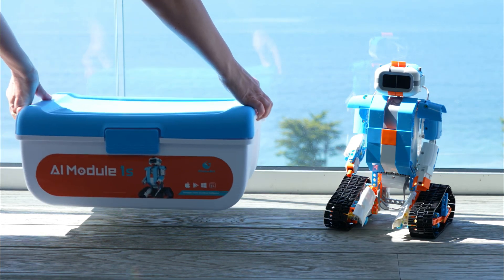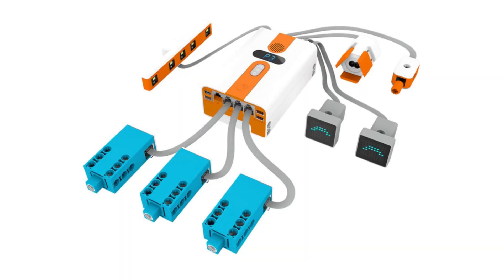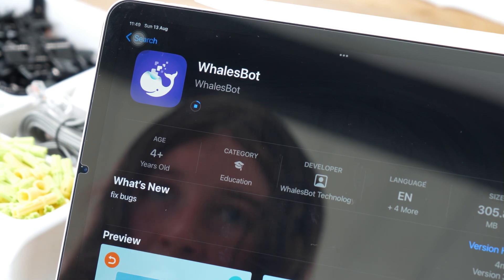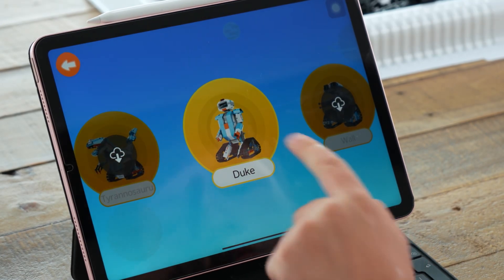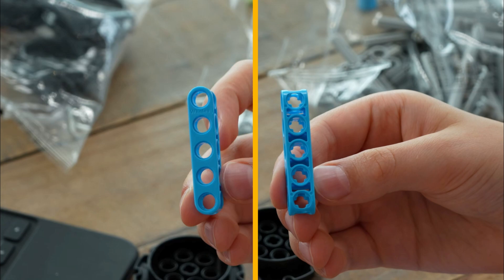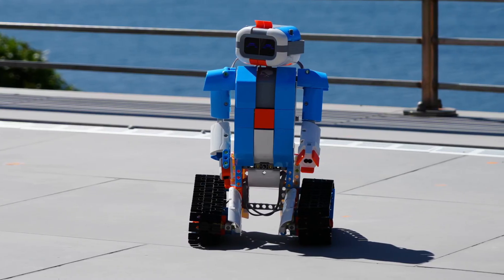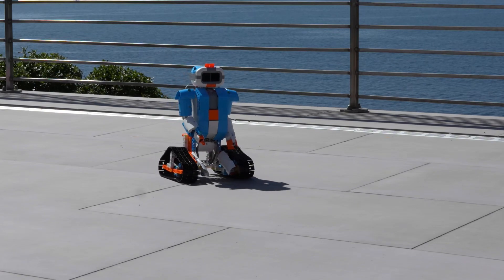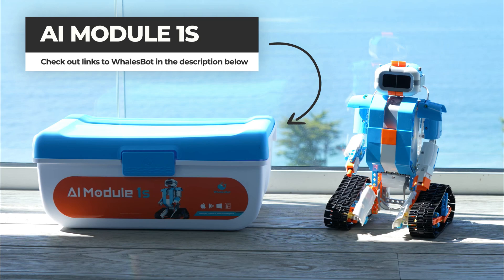Construct & Create | Duke the Self-Guiding AI Robot!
This AI Module 1S kit was kindly sent to me from WhalesBot, a leading company in robotics education for children. While on vacation, my family and I decided to build the kit together. Want to see how it turned out?

WhalesBot AI Module 1S Chapters:
0:00 - The intro bit
1:03 - What's in the box
1:21 - Build
3:55 - Setup & control
4:09 - Conclusion & bye